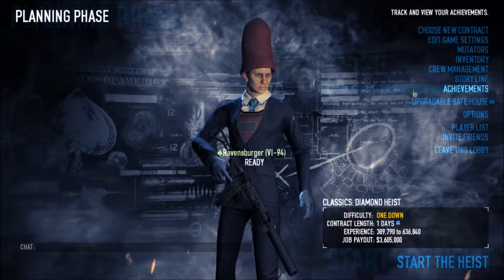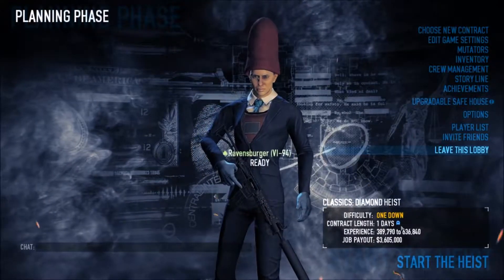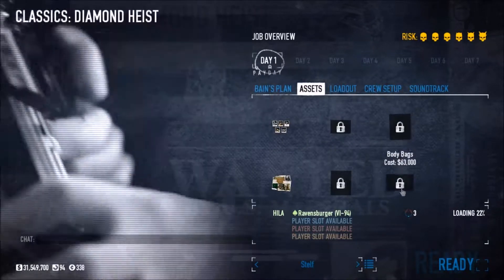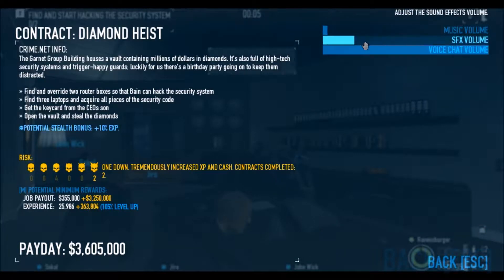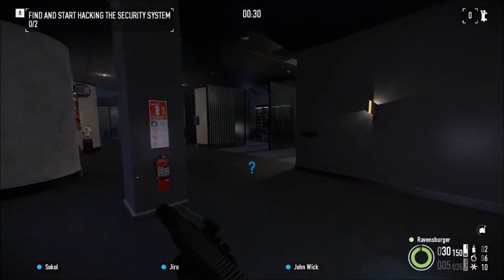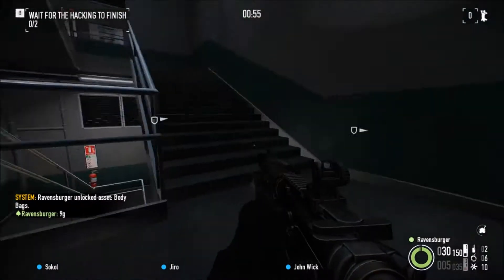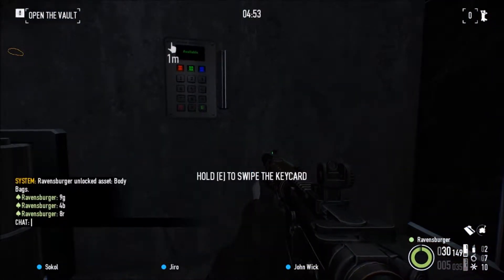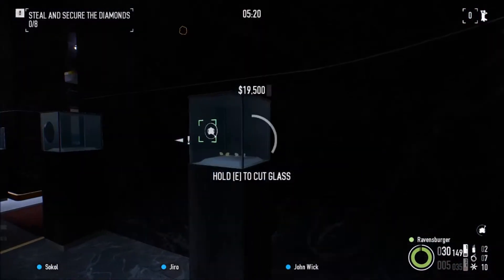Payday 2 Stealthing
Stealthing and completing first try, since i already knew what to do since i am very good at the game and stuff.